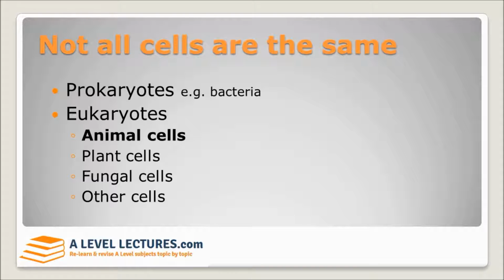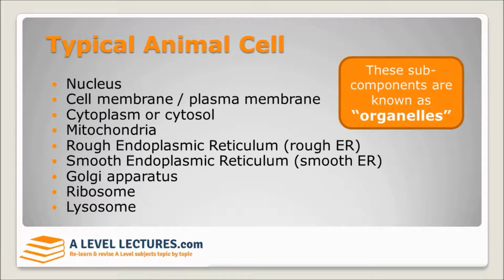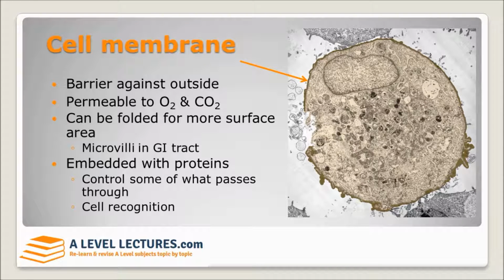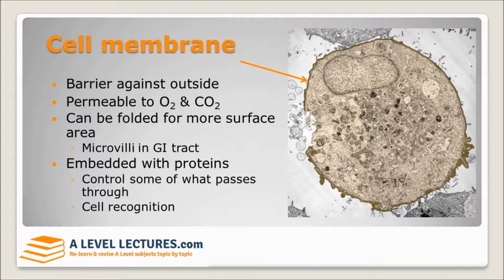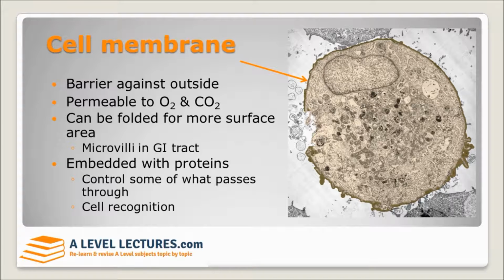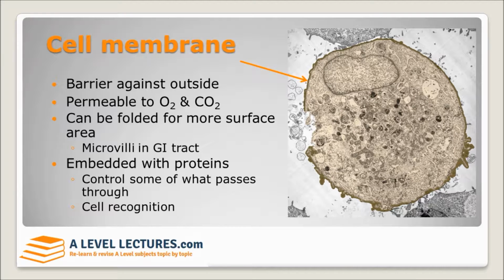AQA BIOL1: Cell Structure - A Level Lectures.com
A Level Lectures.com presents "Cell Strcuture", a video lecture specific to AQA BIOL1 module for A Level Biology. To watch in full please visit our